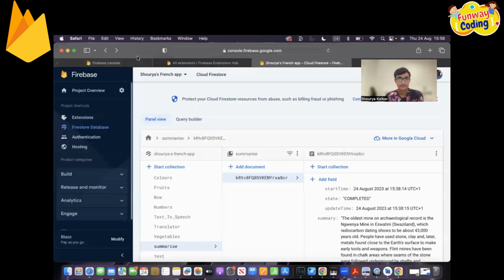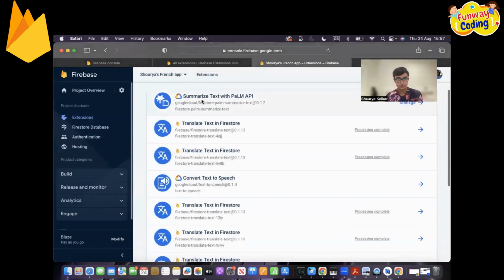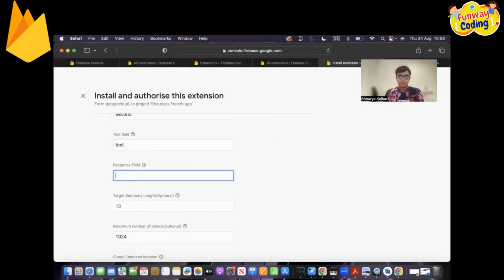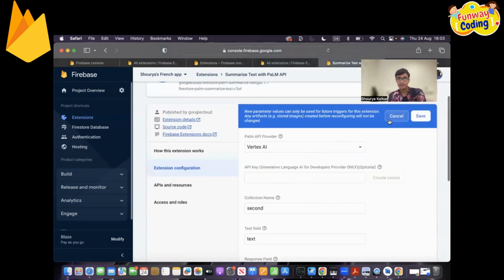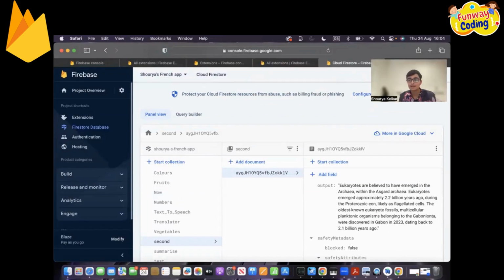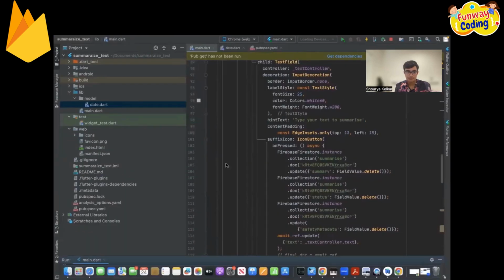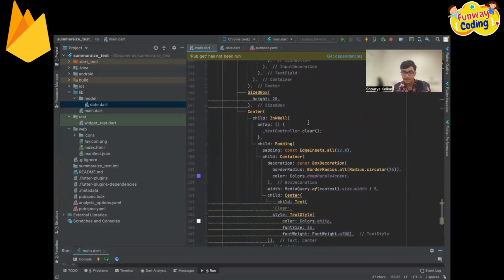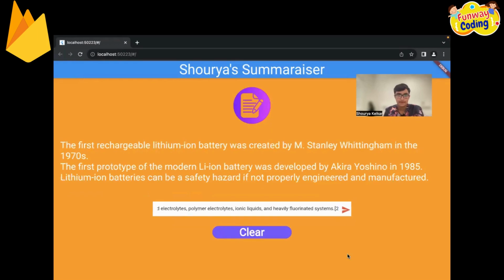Firebase Summarise text extension walk-through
Shows how to install and use the summarise text extension